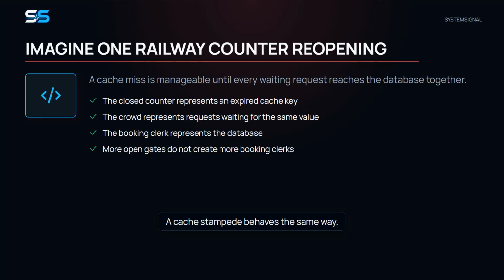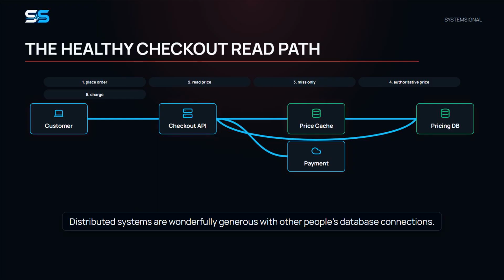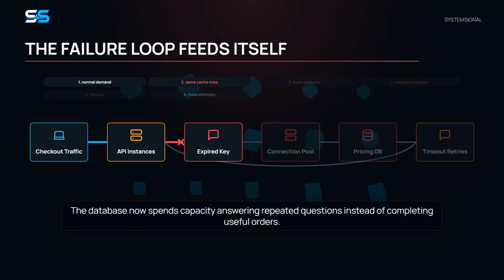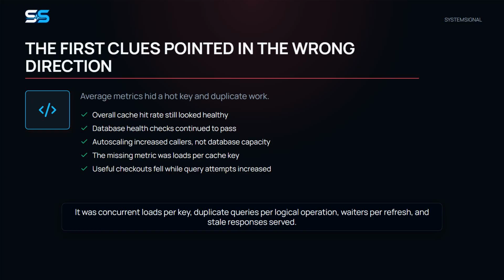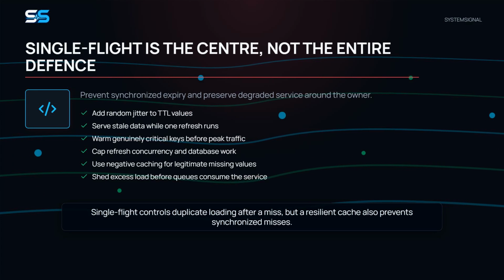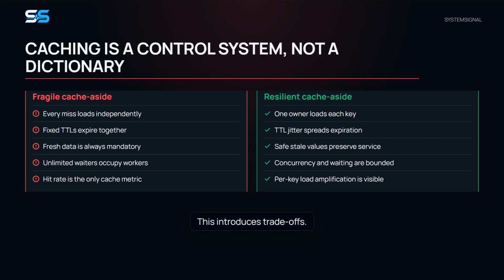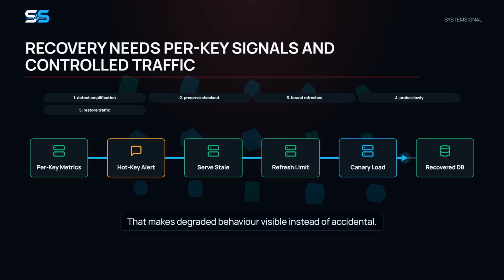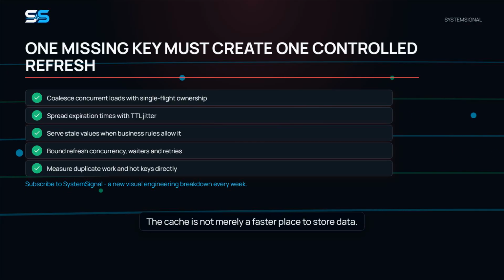The Cache Stampede: How One Expired Key Took Down Checkou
A SystemSignal production story explaining how synchronized cache misses overwhelm a database, and how single-flight loading, stale-while-revalidate, jitter and load shedding prevent cache stampedes.